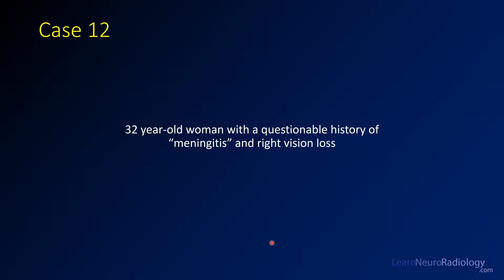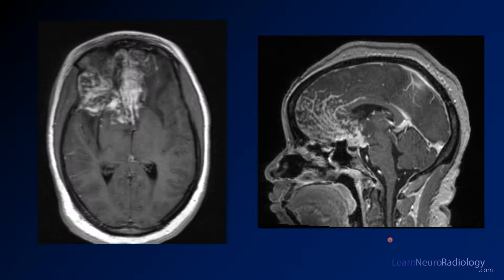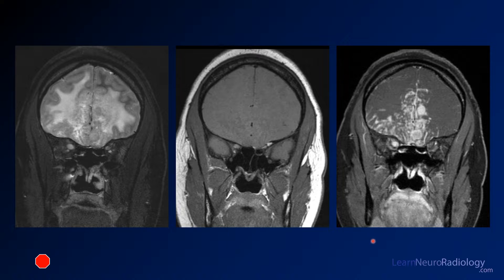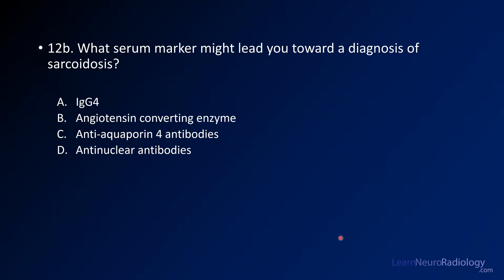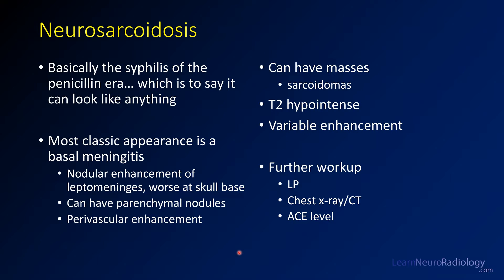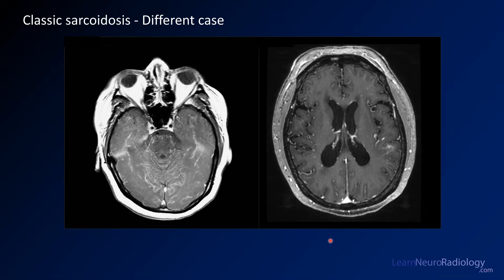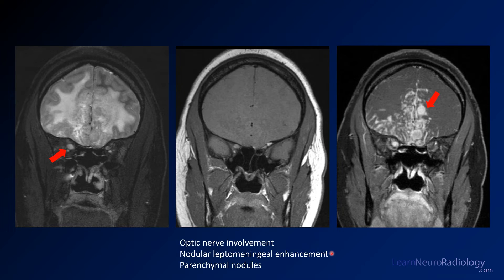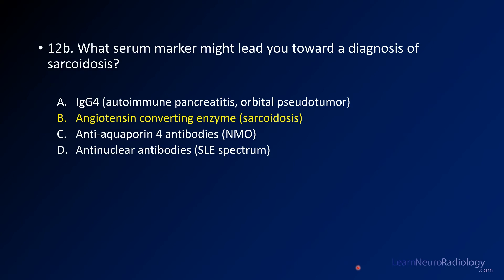Neuroradiology board review 3 case 12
This case is a patient who has a remote history of "meningitis". Her imaging shows marked edema in the frontal lobes on CT, with a follow up MRI confirming significant leptomeningeal and parenchymal nodular enhancement worst in the frontal lobes. There is involvement of the right optic nerve.

With severe leptomeningeal enhancement such as this, there is a differential diagnosis which includes:
- leptomeningeal carcinomatosis
- unusual infections (fungi, tuberculosis, or other unusual pathogens)
- sarcoidosis

The diagnosis is:
neurosarcoidosis

The most common findings of sarcoidosis are leptomeningeal enhancement centered in the basal cisterns, sometimes with parenchymal nodular or perivascular enhancement. The diagnosis of neurosarcoid consists of checking a serum ACE level, performing an LP (particularly to rule out other causes), and chest imaging (including x-ray or CT). Often the easiest tissue diagnosis is through biopsy of hilar nodes.